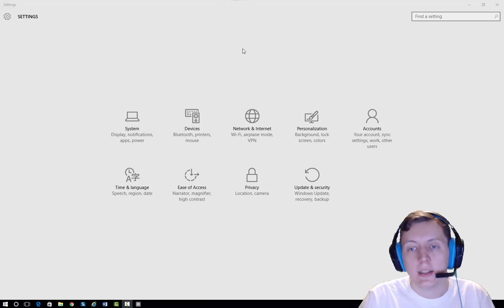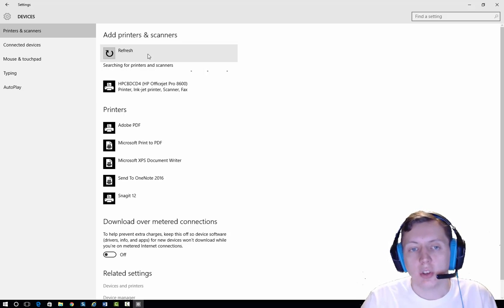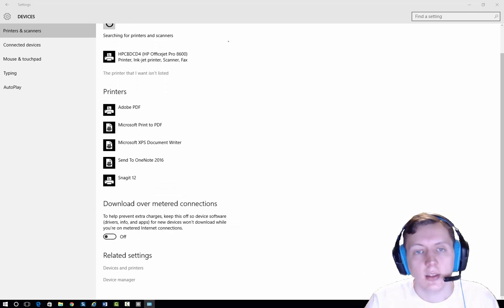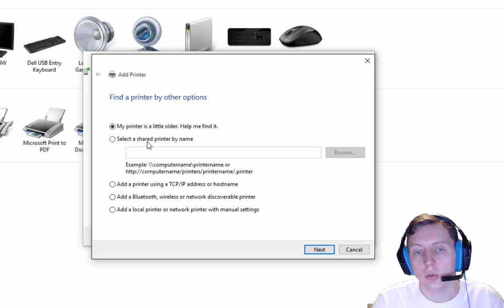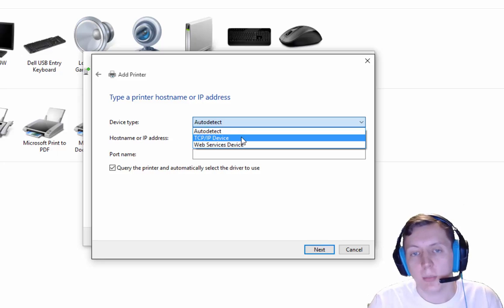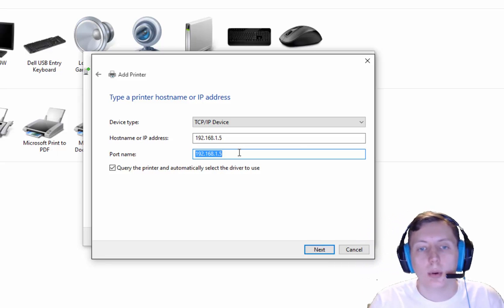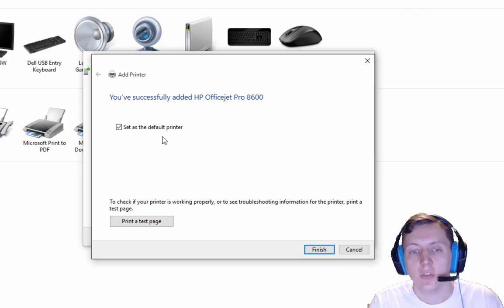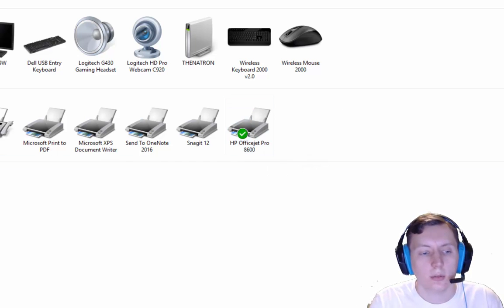Installing a Network Printer on Windows 10